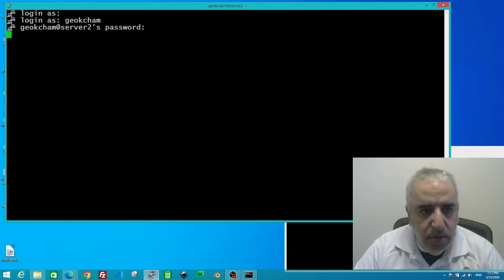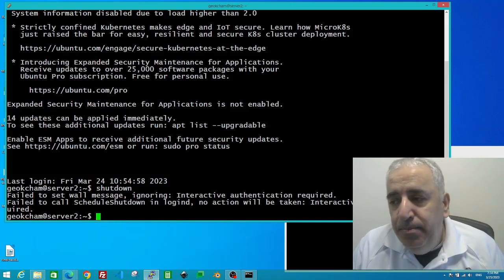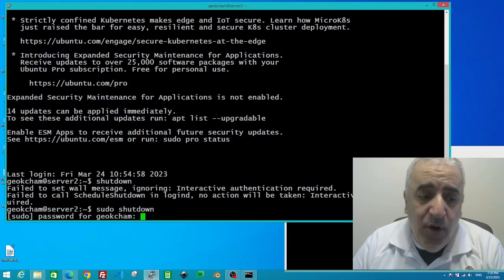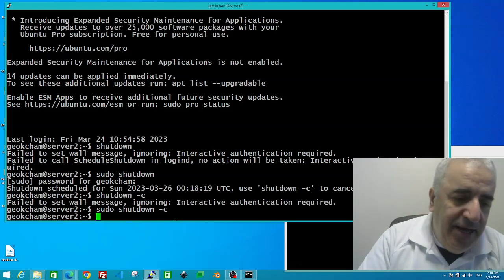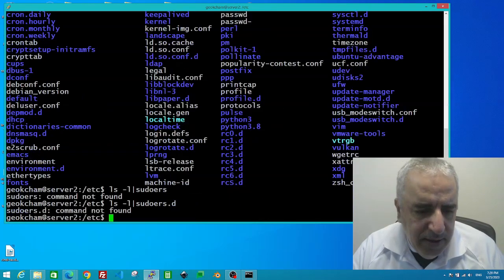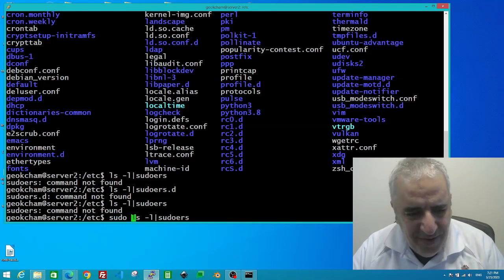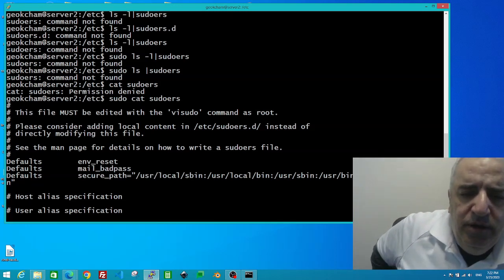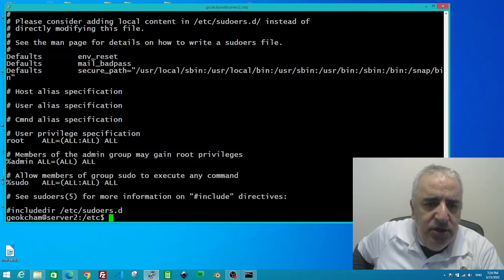Workshop 2: Using Linux Sudo Command.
Learn to use sudo command in Linux.  This was a lesson from my online course, Linux commands for beginners.  Visit the link below to inquire for more details: